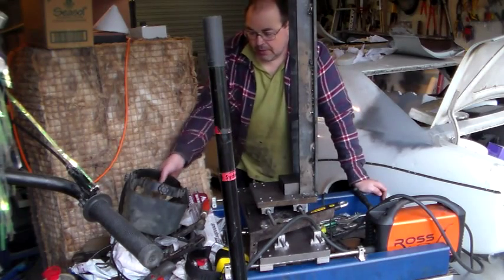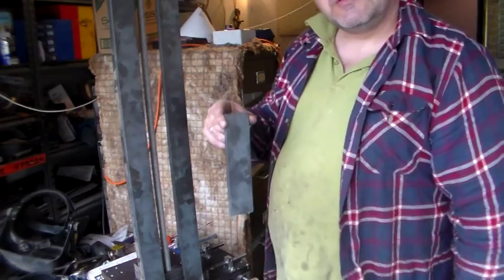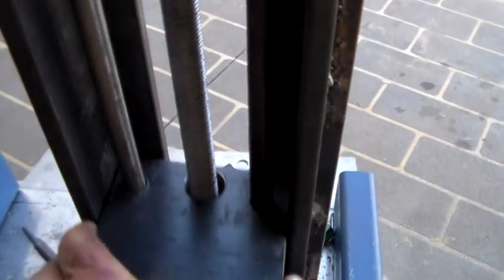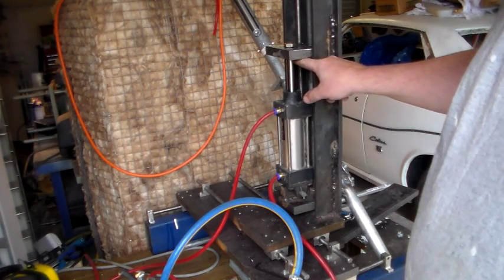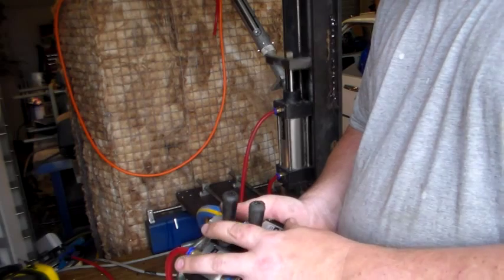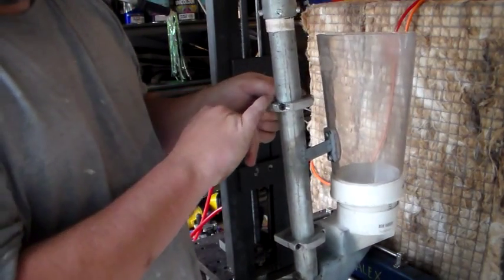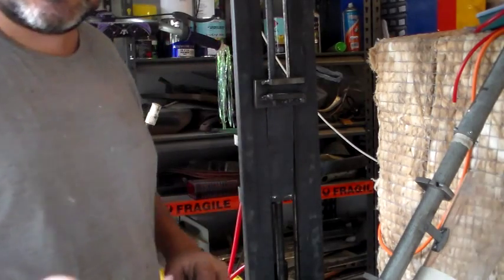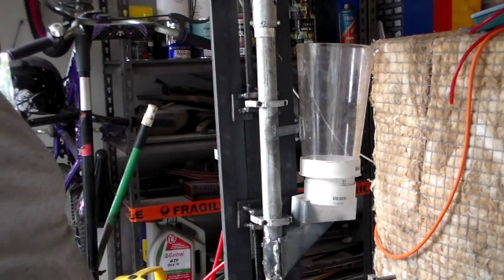Making a Plastic Injection Molding Machine Part 11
In this update I mount the injection module to the X axis on the machine using clamps that I made from aluminium plate.